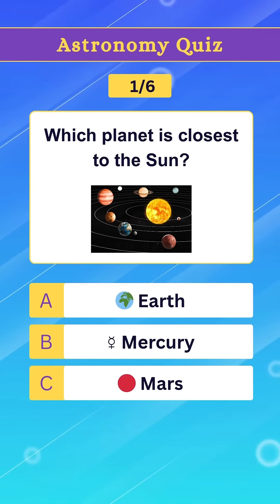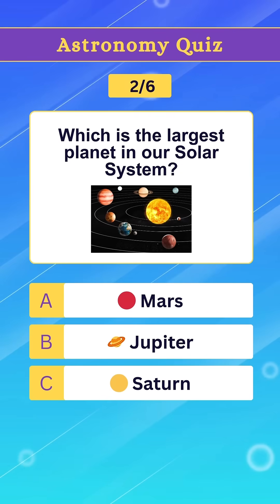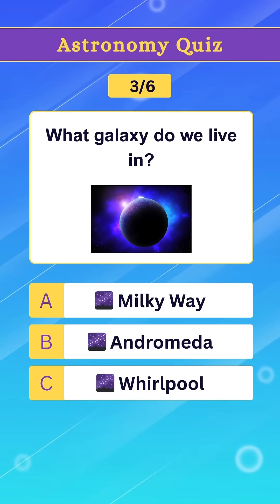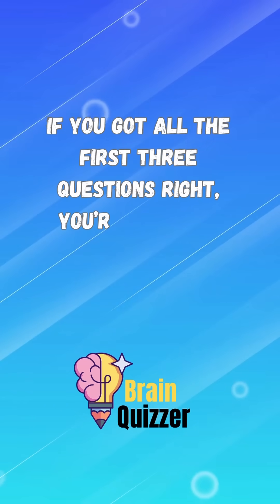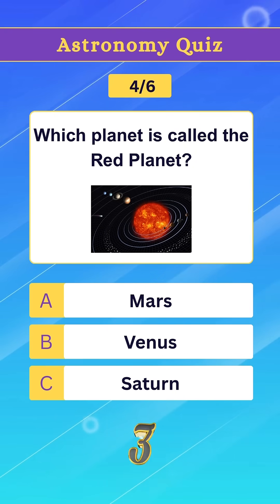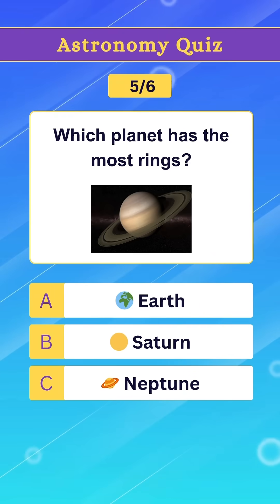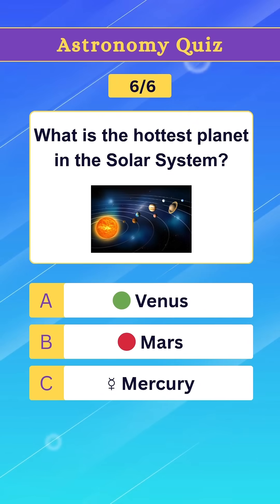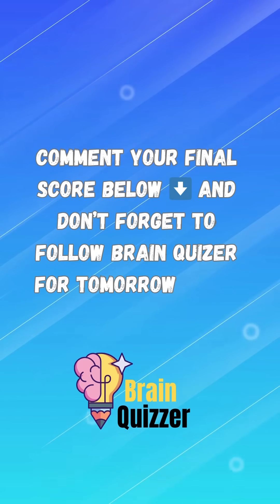Astronomy Quiz - Test Your Space Knowledge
How much do you know about the universe and astronomy? 🌌 Take this fun Astronomy Quiz full of exciting questions about planets, galaxies, stars, and the solar system. 🪐 Perfect for students, learners, and science lovers who enjoy trivia challenges and daily quizzes. 🚀